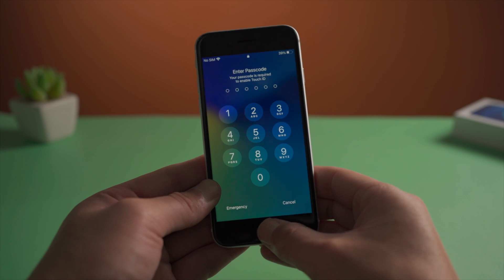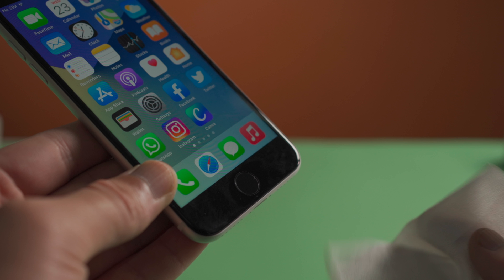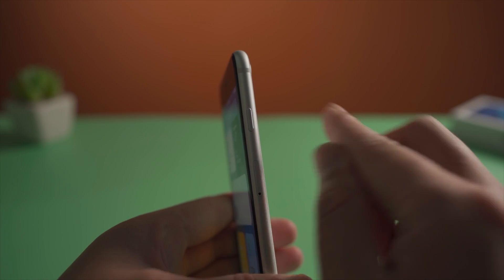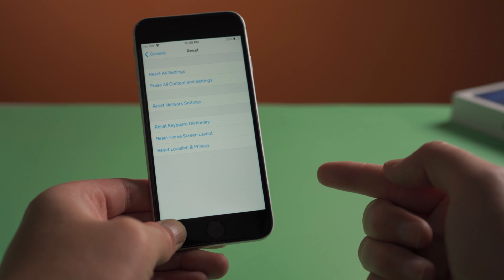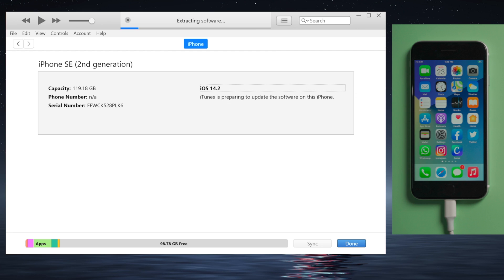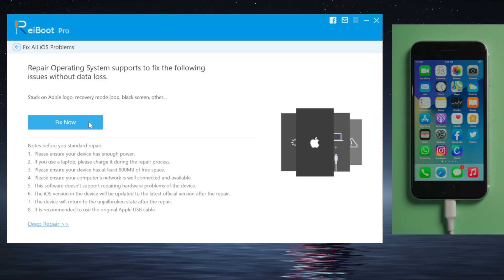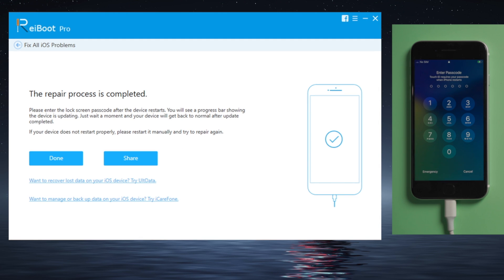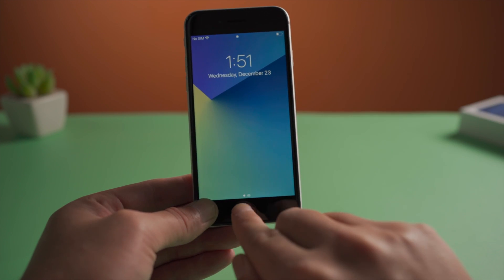How to Fix Touch ID Not Working/Unable to Activate Touch ID on This iPhone/iPad (4 Ways)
Touch ID makes unlocking your iPhone effortless, but errors like "Unable to activate Touch ID on this iPhone" can be frustrating. If your Touch ID is not working on iPhone 6 or you're facing issues with iPhone 7 Touch ID not working, don’t worry! In this video, we’ll walk you through 4 simple solutions to fix the problem and get your Touch ID working smoothly again.

💡 *Fix Touch ID Not Working or Unable to Activate Touch ID Text Guide*
* Check Cleanliness *
   Ensure both your fingers and the Home button are clean and dry. Use a lint-free cloth to remove dirt or debris. If using a case or screen protector, make sure it doesn’t cover the Home button or its surrounding ring.

* Verify Touch ID Settings *
   Go to Settings - Touch ID & Passcode, then make sure options like "iPhone Unlock" or "iTunes & App Store" are enabled.

* Force Restart *
   - For iPhone SE and similar models:

   Navigate to Settings - General - Reset - Reset All Settings. After the reset, try setting up Touch ID again.

* Update or Reinstall iOS via iTunes *
   - Connect the iPhone to a computer with iTunes installed.
   - Click the iPhone icon and choose "Update."
   - iTunes will download the firmware and update or reinstall iOS.

* Repair iOS with Reiboot *
   - Download and install Reiboot.
   - Connect your iPhone and go to "Repair Operating System."
   - Click "Fix Now," download the firmware, and complete the repair process.
   - Afterward, delete the old fingerprint and set up a new one.

⏰*Timestamps:*
0:00 Intro and preview
0:31 Step 1 - Make sure everything is clean
0:45 Step 2 -  Make sure iPhone Unlock or iTunes & App Store is on
0:54 Fix 1 - Force restart your iPhone
1:17 Fix 2 - Reset All Settings
1:32 Fix 3 - Update or re-install iOS using iTunes
2:09 Fix 4 - Repair iOS with ReiBoot
2:54 Fixed

Brighter Days by Markvard & Kvarmez